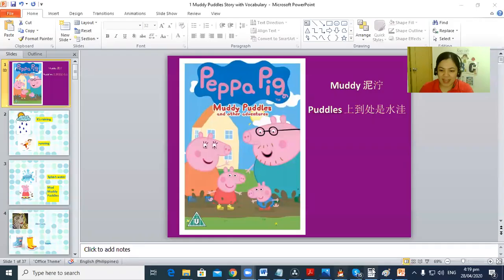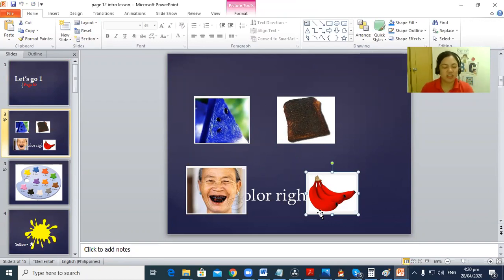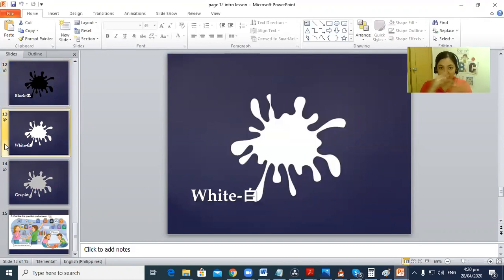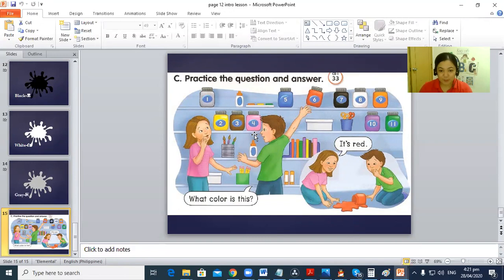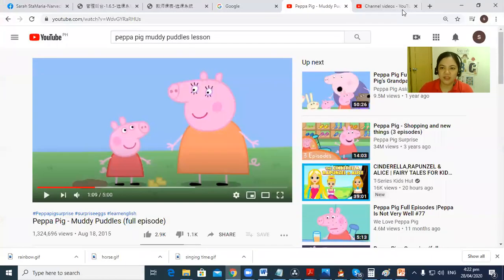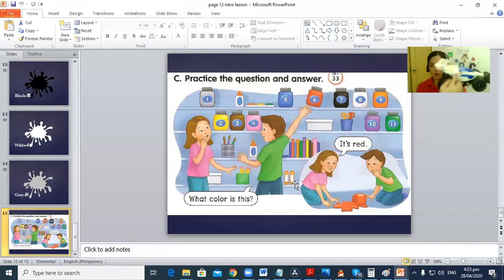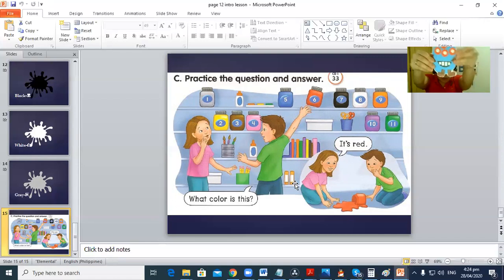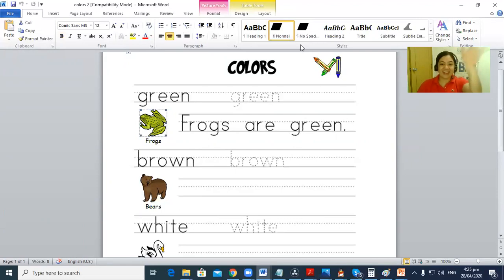English class for beginners level 0 and level 1 Let's Go 1 page 12 Colors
Class flow
1. Let's Go 1 book lesson on Colors page 12
2. Practice Drill
3. Suggested Songs
4. Homework from google worksheets
Sources:  google images, Let's Go 1 book page 12 Third Edition Page 12 Colors